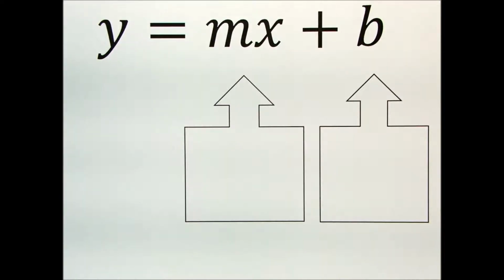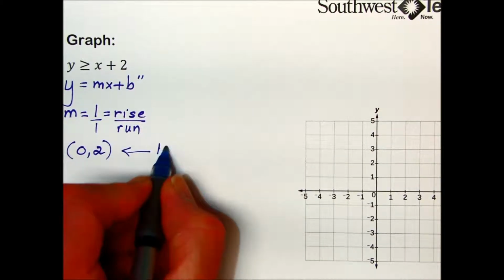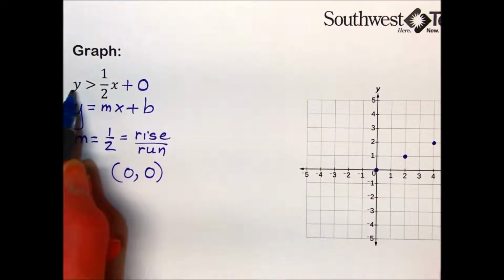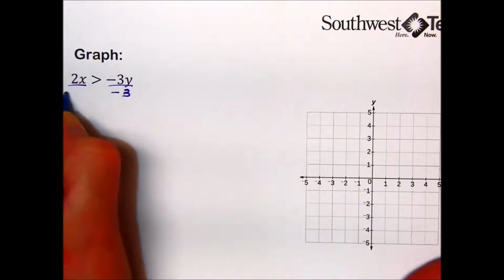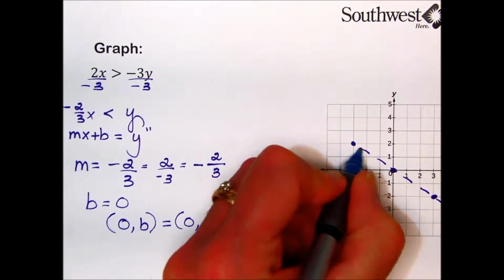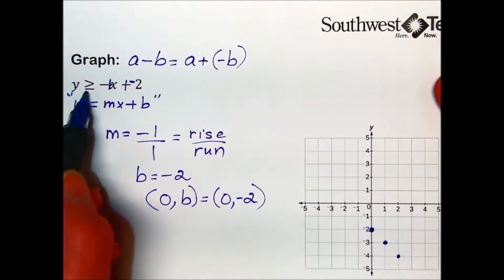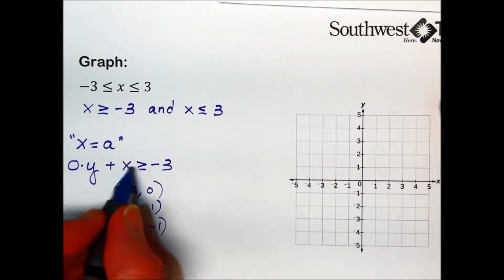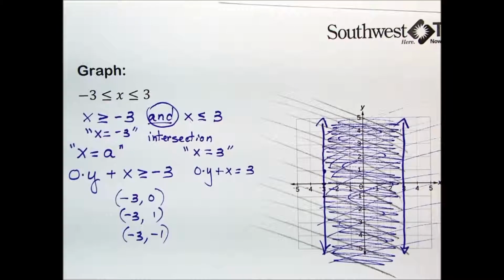Inequalities in Two Variables-Intermediate Algebra Unit 4 Section 4*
This video lecture discusses how to graph and solve inequalities in two variables.

Topics and terms featured in this lecture video: graphs of linear inequalities, and systems of linear inequalities